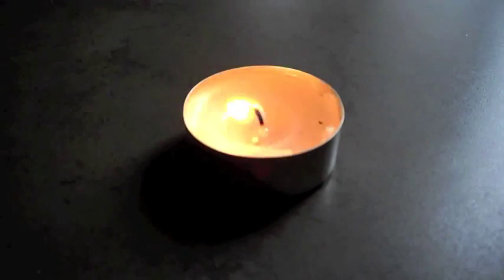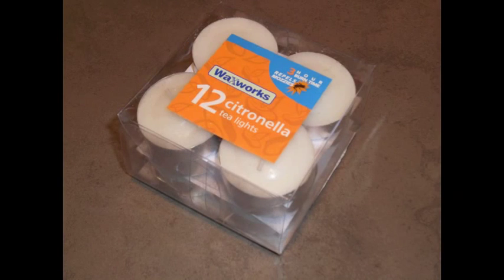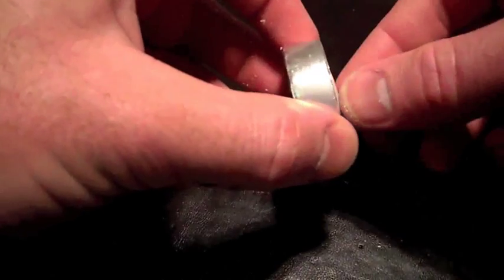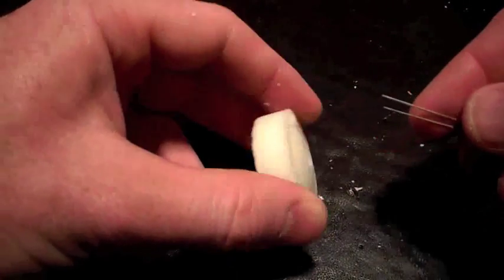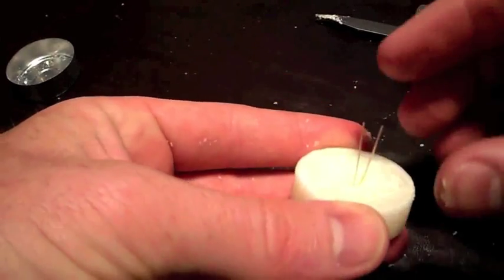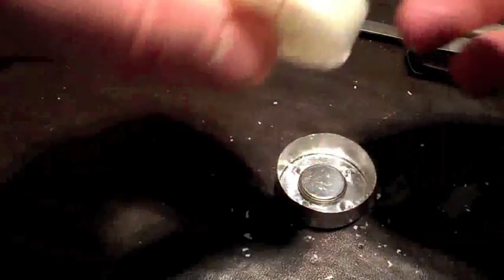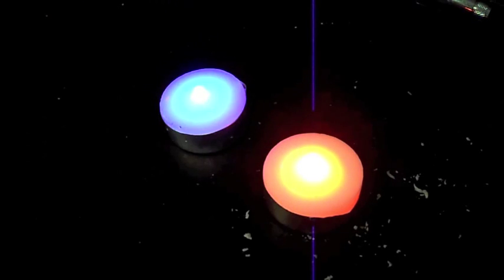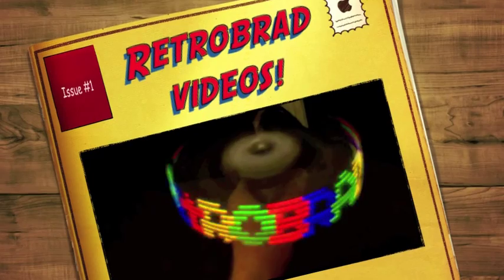An Electronic LED Tea Light Candle Hack.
Want to bring your romantic candle lit dinners into the 21st century? Well you can now with this super simple LED candle hack!